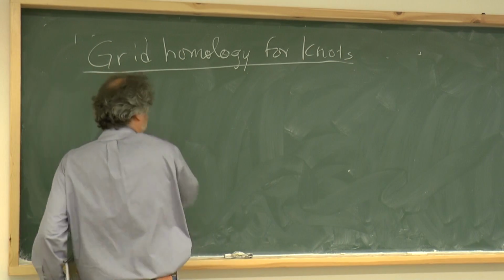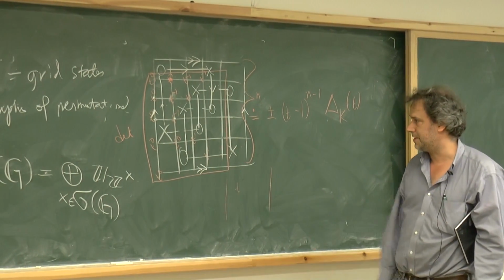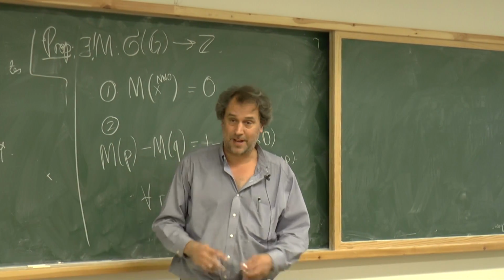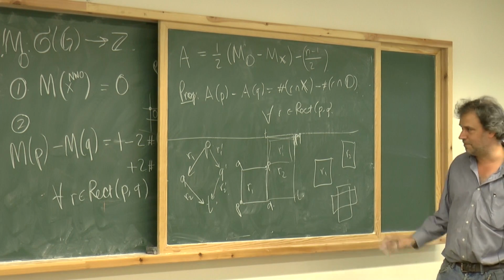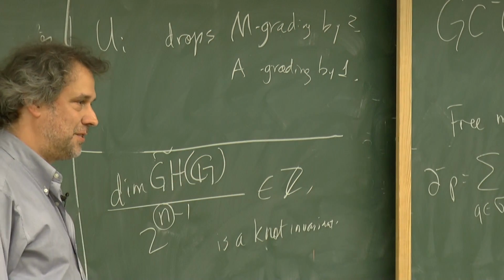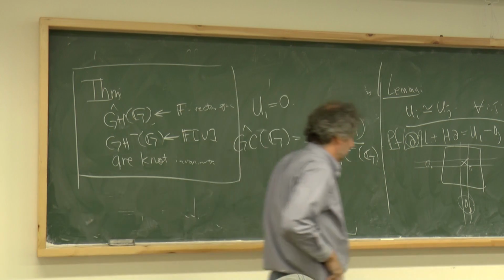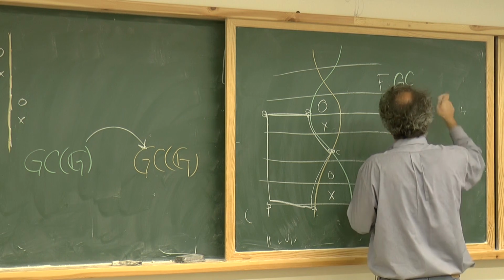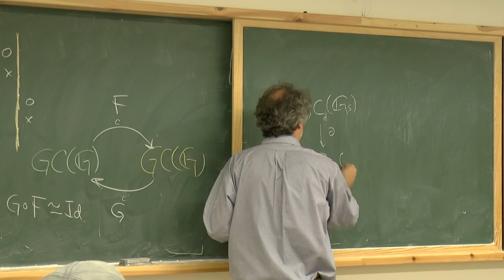Zabrodsky Lecture 2: Computational aspects of knot Floer homology - Peter Ozsváth – 10.01.16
Annual Lecture Series in Topology and Geometry
in memory of
Prof. Alexander Zabrodsky

Computational aspects of knot Floer homology

The original construction uses the theory of pseudo-holomorphic curves. In this lecture, I will describe an explicit combinatorial algorithm for computing knot Floer homology in terms of grid diagrams. In this lecture, I will describe joint work with Ciprian Manolescu, Sucharit Sarkar, Zoltan Szabo, and Dylan Thurston.

Prof. Peter Ozsváth    Princeton

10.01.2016